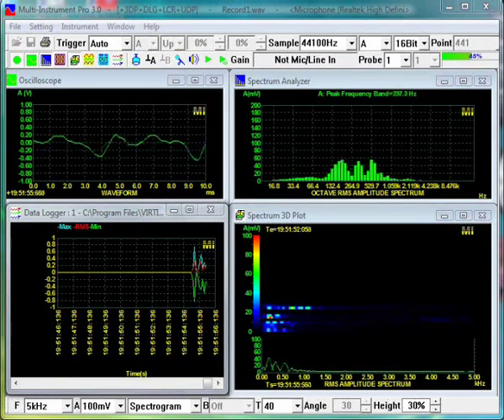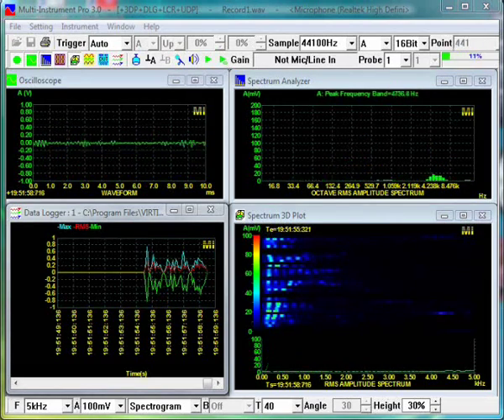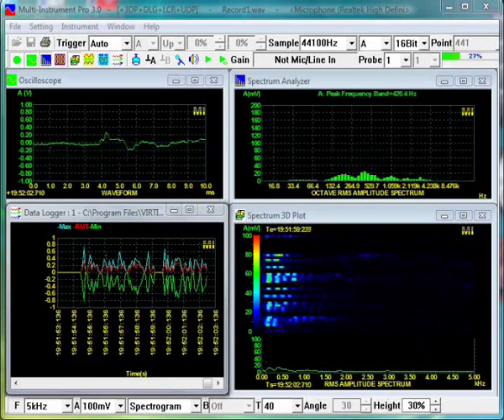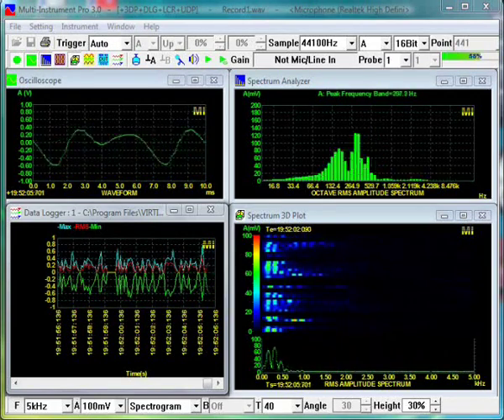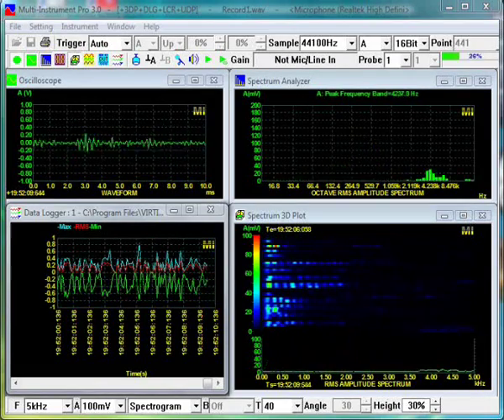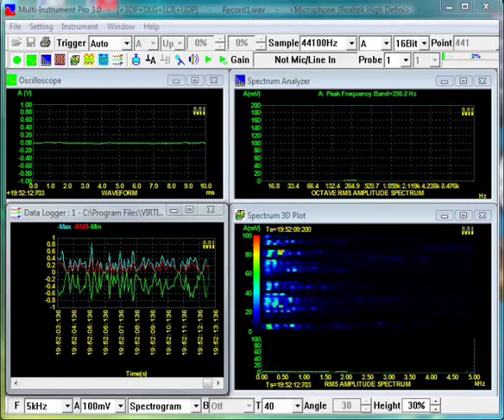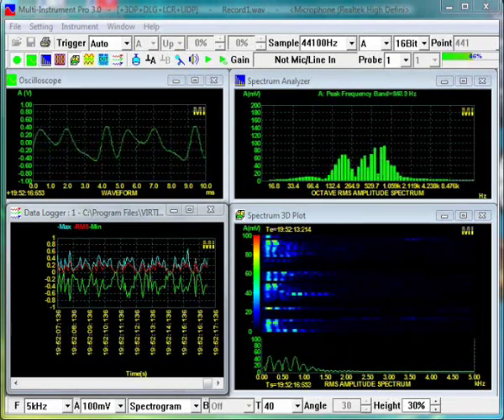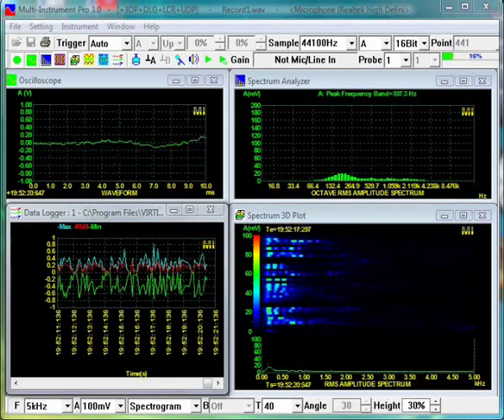Real time audio spectrum analyzer demo by Multi-Instrument